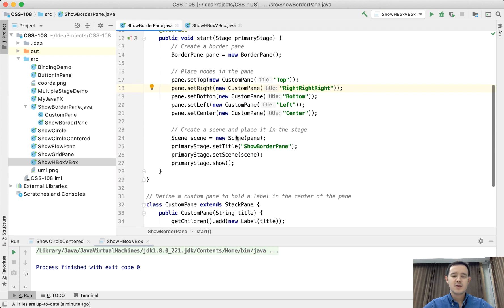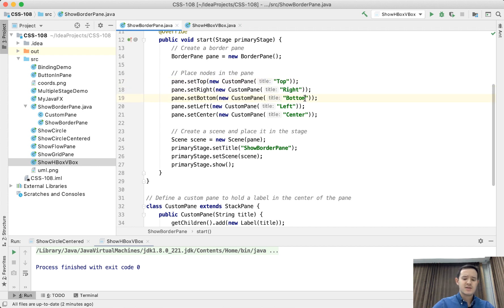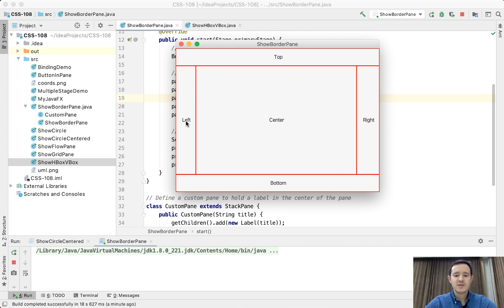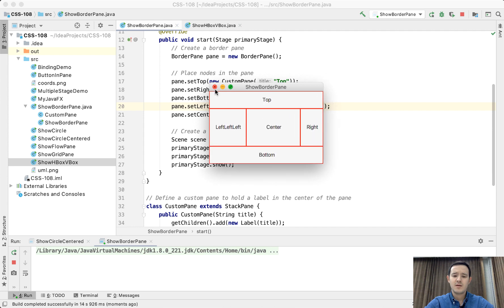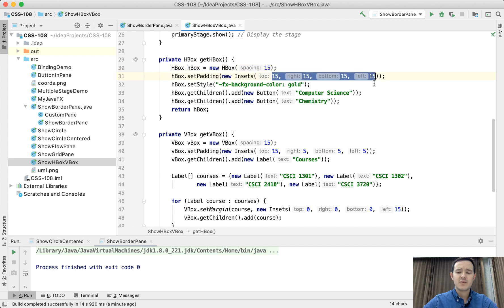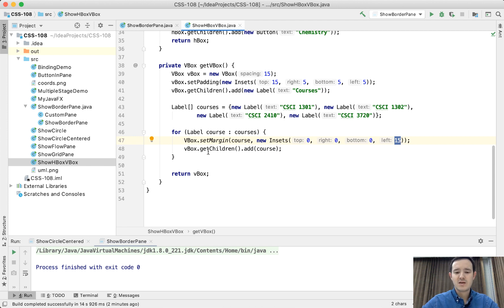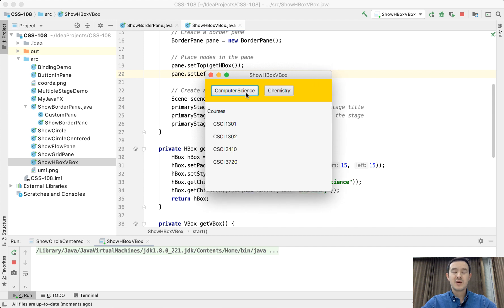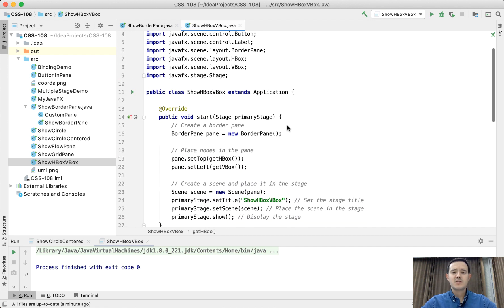08 Layout Panes. BorderPane, HBox, VBox